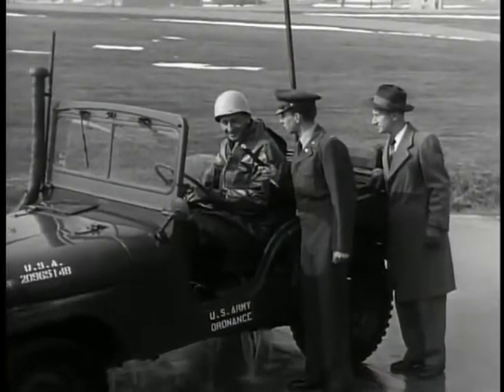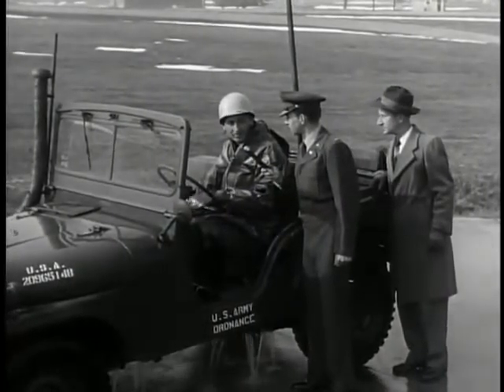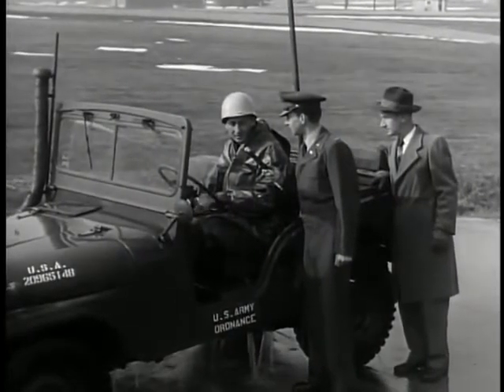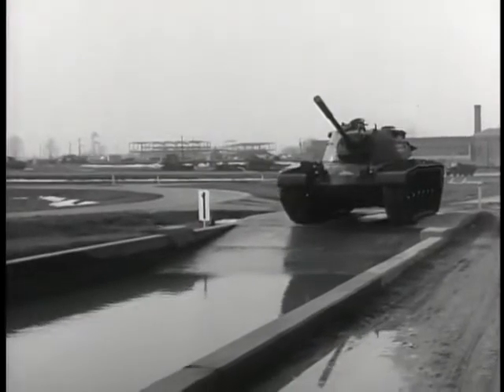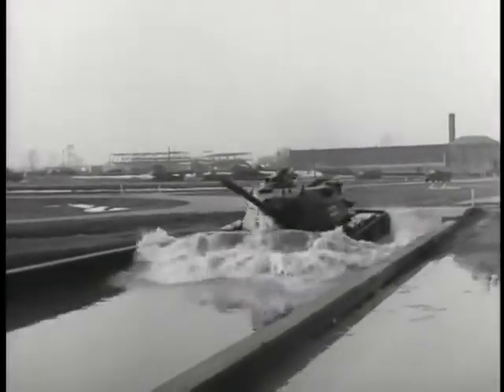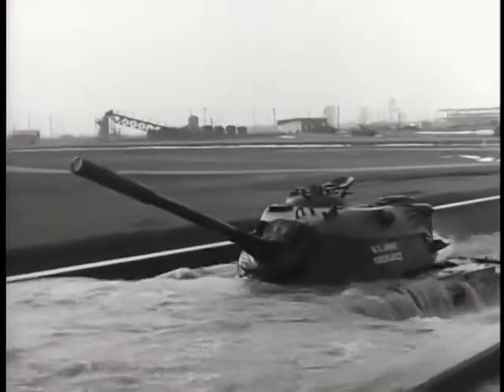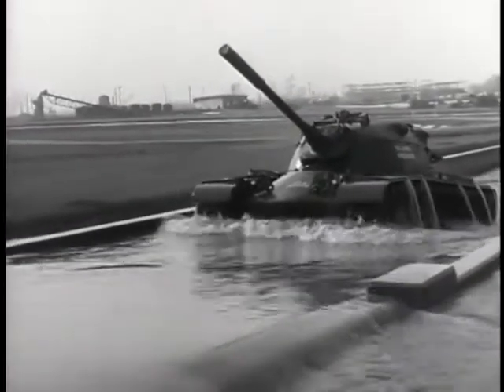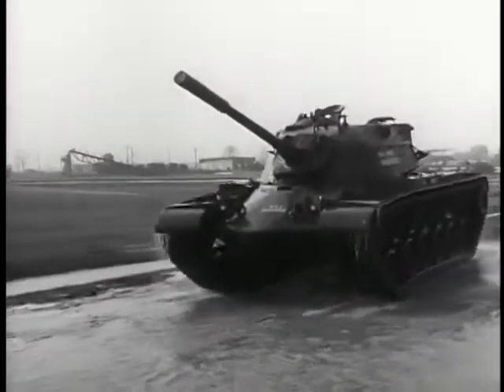Jeep and tank tested in water tank